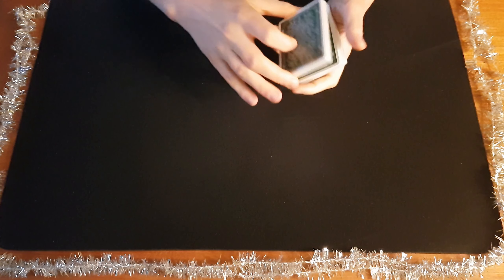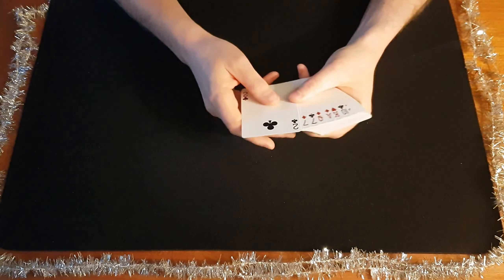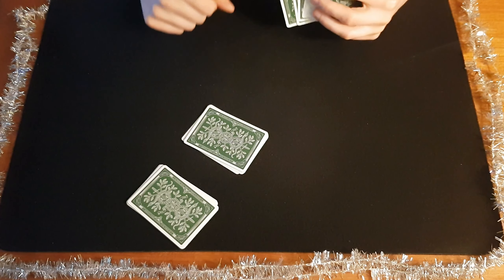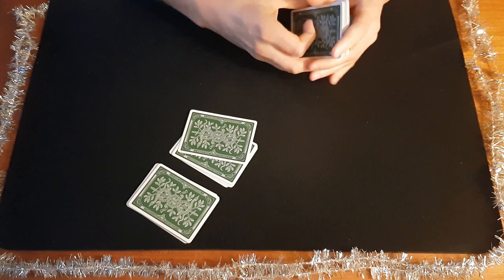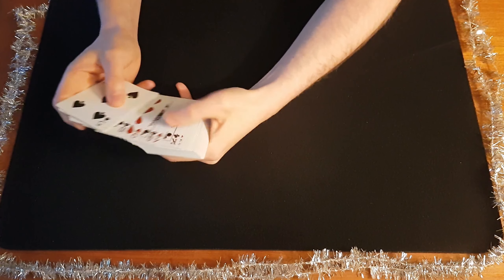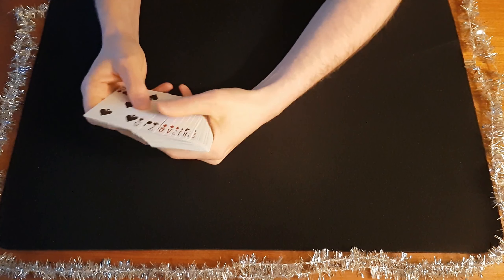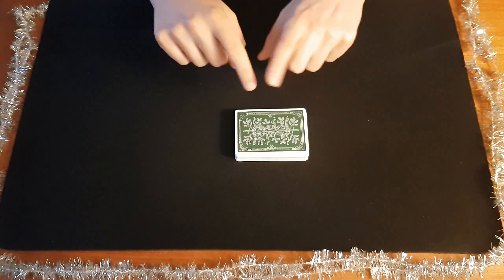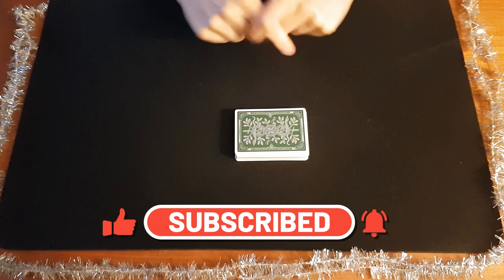Learn A Beautiful Piece of Magic by Dai Vernon. Easy and Self-Working, Yet So Powerful.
PLAYING CARDS
Bicycle (best for practicing and everyday use)
2 pack
12 pack;

2 pack

2 pack
12 pack

BOOKS
The Classic Curriculum:

All revenue will be reinvested into the channel, in the form of better gear (so you can watch higher quality videos), giveaways or new material I can pass on to you, my subscribers. Today we open door number 24 in our self working advent calendar of 2022, where I drop a video of a new easy but powerful card trick every day all the way till Christmas, so you can pick your favorites to perform, and amaze and entertain you family and friends during the Christmas celebrations or be the life of the new year's party. I’ll show you the performance on one day and the tutorial the next, except from the 25th, Christmas day, where I will show you both in one video. This means 13 world class tricks in total.

This trick is Called "Emotional Reaction" and it's by Dai Vernon.

You can buy The Royal Road to Card Magic